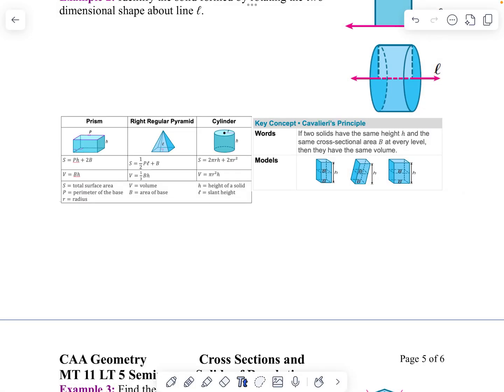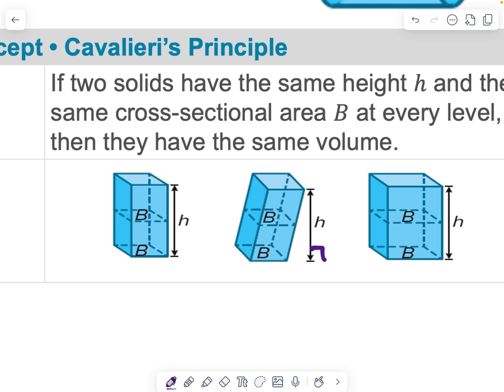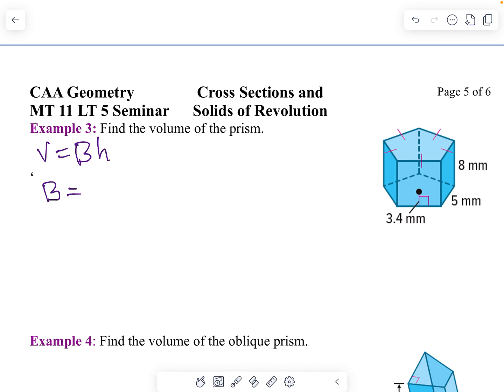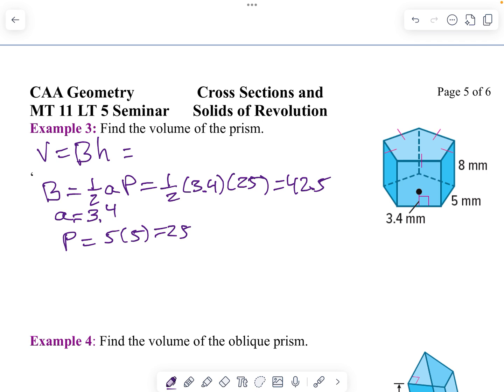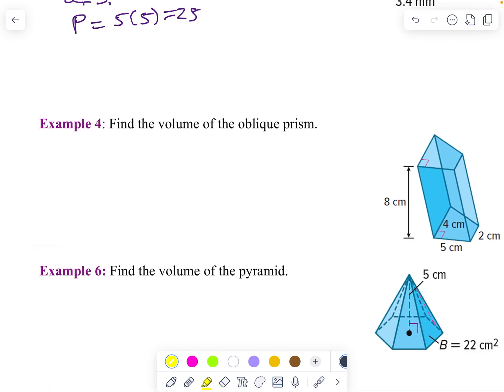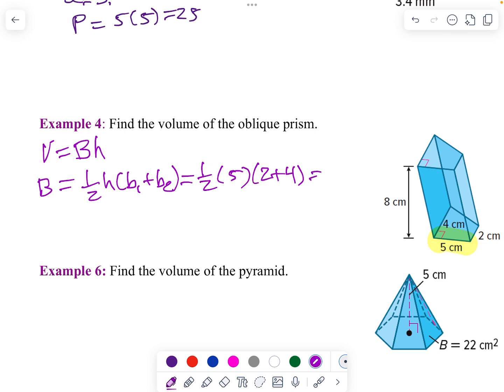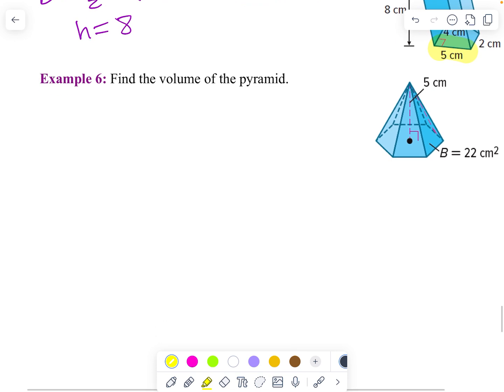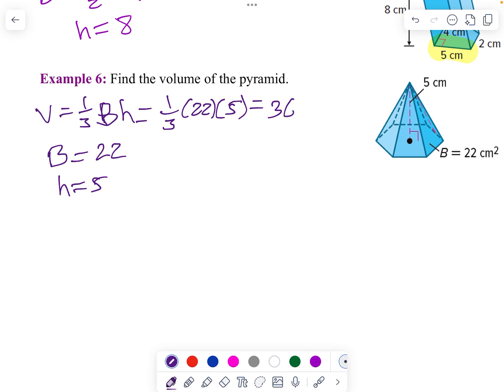Geometry MT 11 LT 6 seminar part 2 volumes of prisms ￼